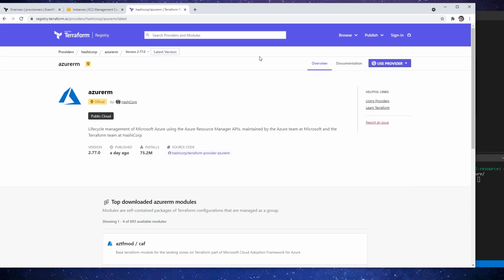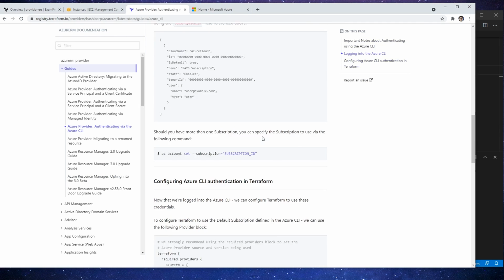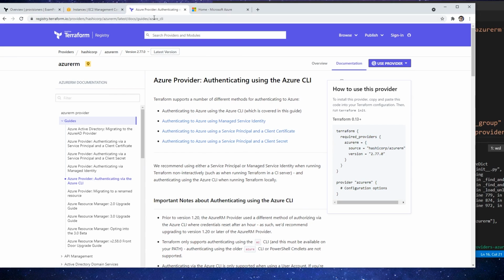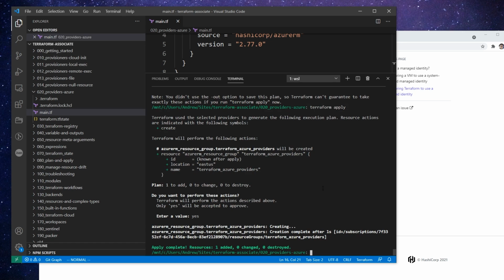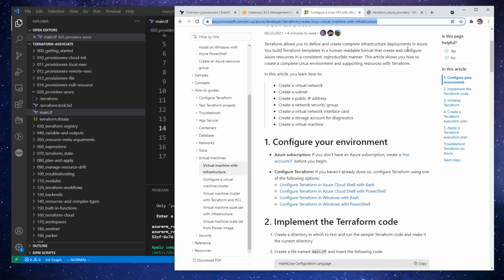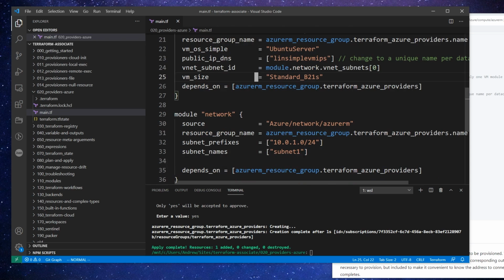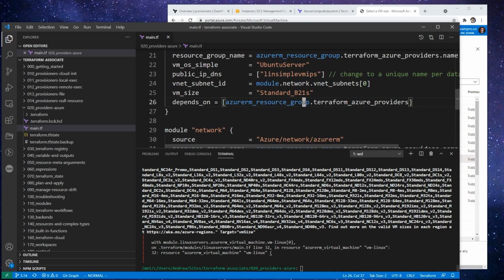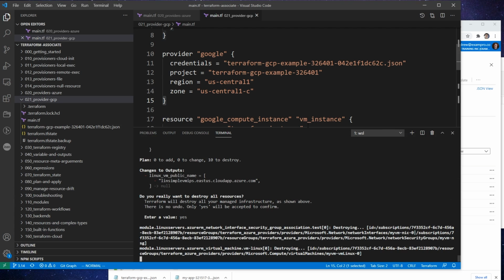Azure Provider Follow Along - HashiCorp Terraform Associate (003)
Follow along as we configure and use the Azure provider in Terraform. Learn how to authenticate and manage Azure resources using Terraform’s powerful IaC capabilities.